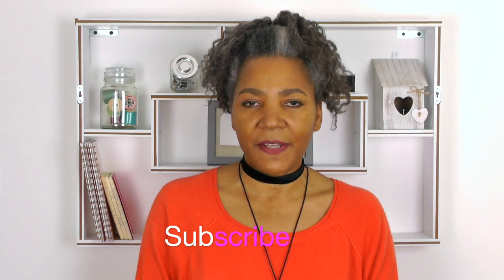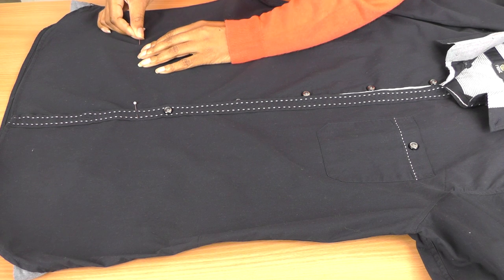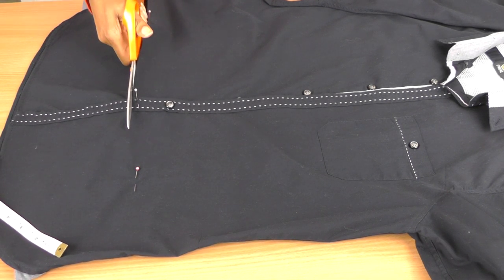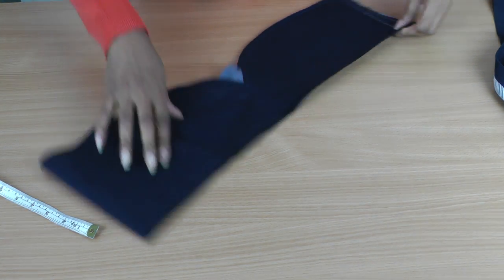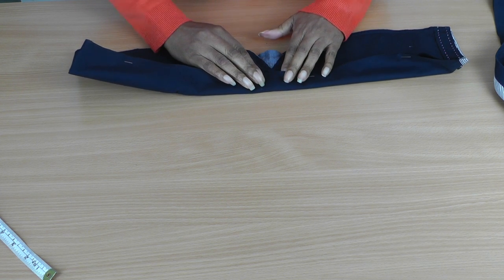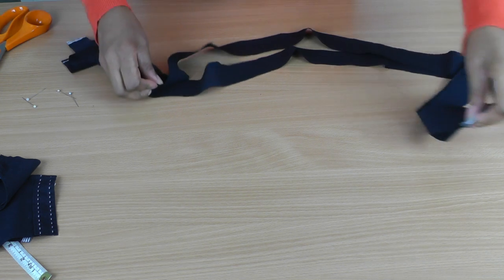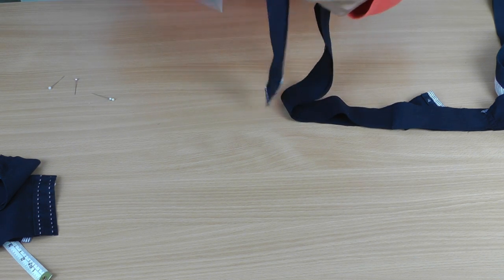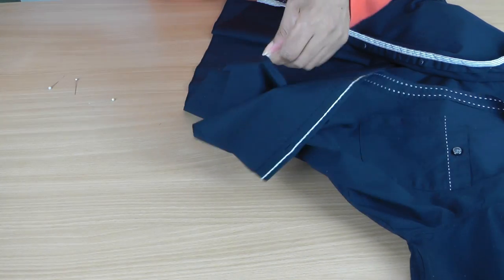DIY Shirt Refashion | Draw String Button Down Top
Learn to sew and refashioned men’s shirt into a trendy draw string button down top.

In this quick and easy video tutorial  I show you  the steps to cutting the shirt, and creating a draw string then how to sew a casing for the string in a matter of minutes and your revamp shirt will be complete.